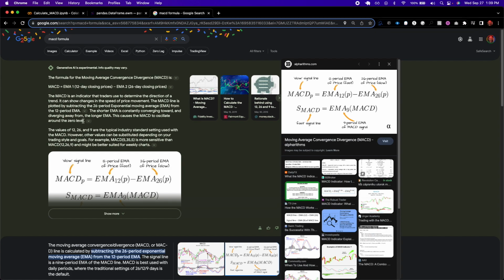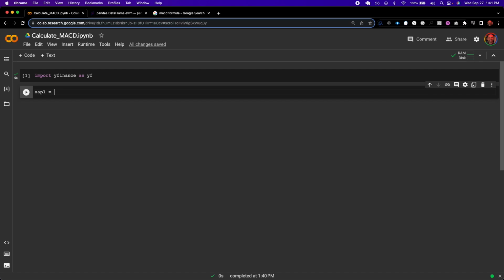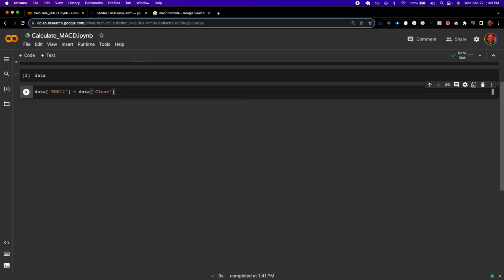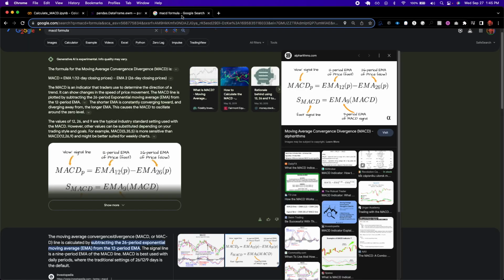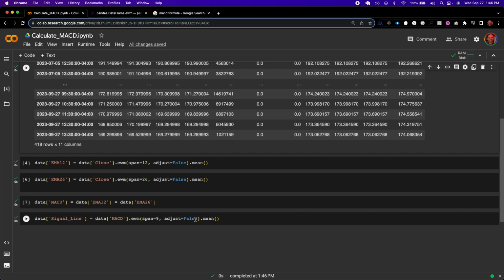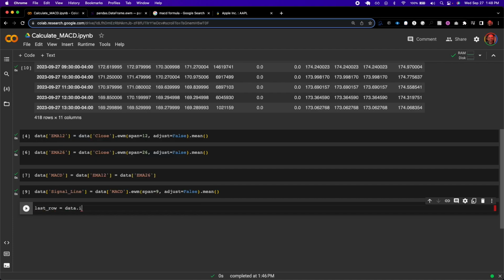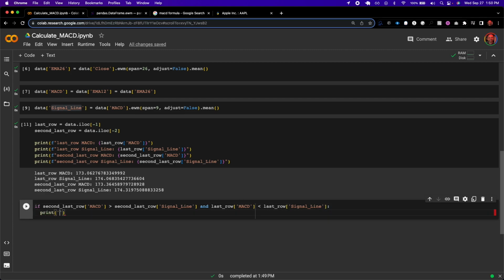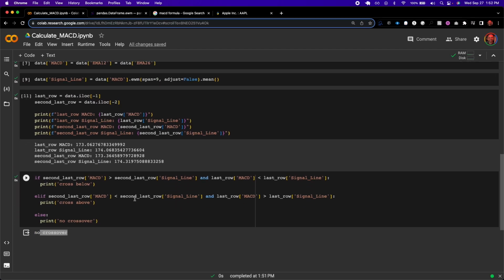Building a MACD Indicator in Python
This video will walk you through how to calculate a Moving Average Convergence Divergence (MACD) in Python. It will also show you how to use this as an indicator in something like a Trading Bot or Notification System